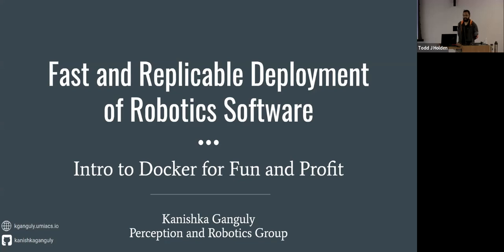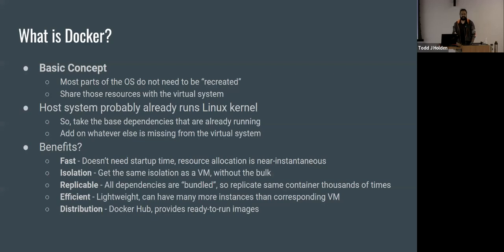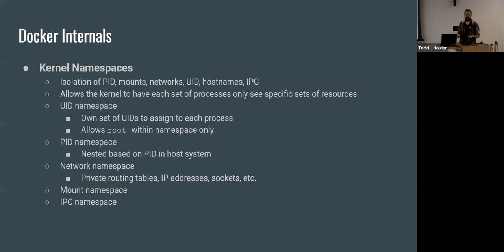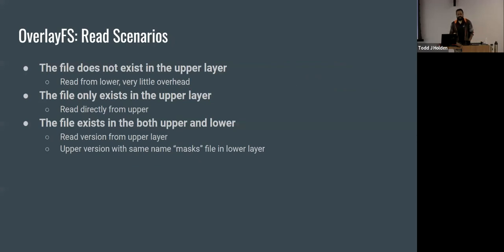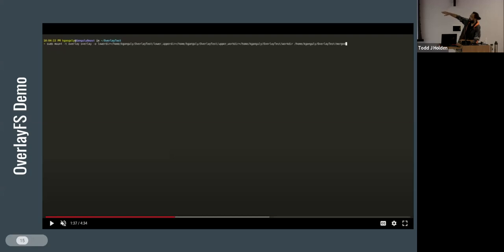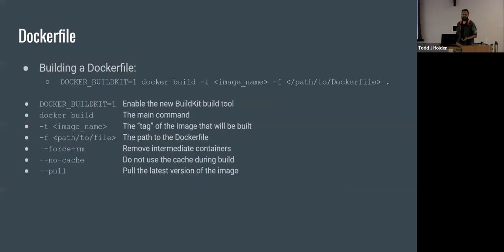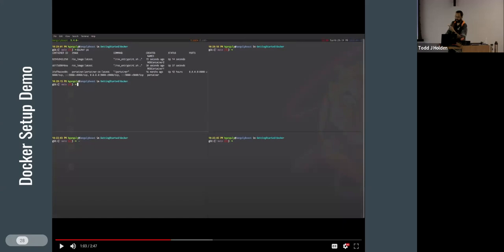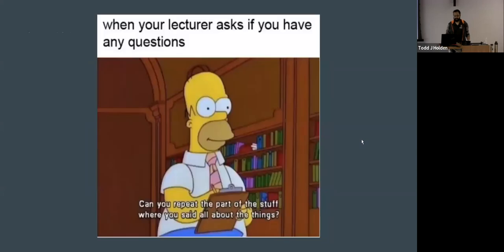Maryland Robotics Student Seminar, April 15, 2022: Kanishka Ganguly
Maryland Robotics Student Seminar: Docker 101 for Fun and Profit

Kanishka Ganguly
PhD. Candidate, Computer Science
Advisor: Yiannis Aloimonos

Robotics applications are best described as a spaghetti of different softwares and dependencies, with an underlying foundation of ROS middleware. Setting up all these requirements for each project becomes a massive undertaking, which needs to be repeated with each new project. Also, given today's academic landscape requiring replicable models, data and demos, it becomes even more important that your work can be distributed and run across multiple machines without extensive setup or modifications.

This is where Docker saves the day, and a lot of time. As part of this talk, we will explore the fundamentals of Docker, how it plays into the robotics application development pipeline, and some best practices on how to write and run your own Docker environments, with an explicit focus on ROS based projects.